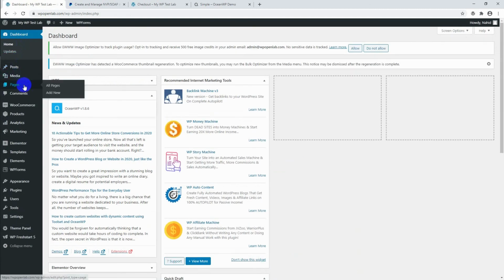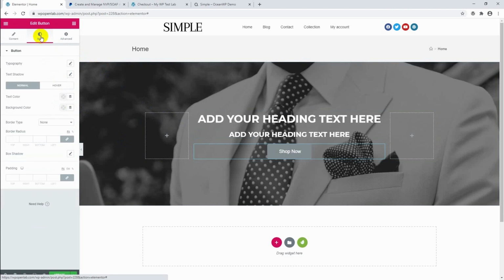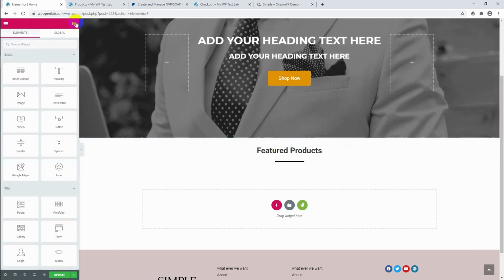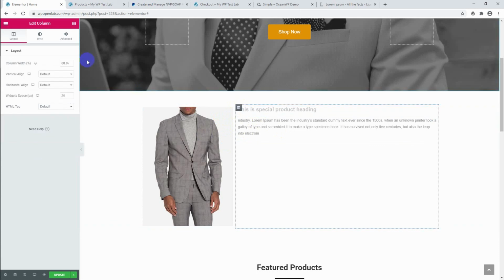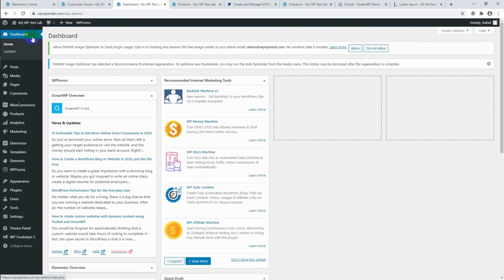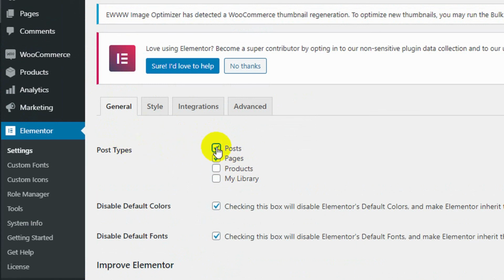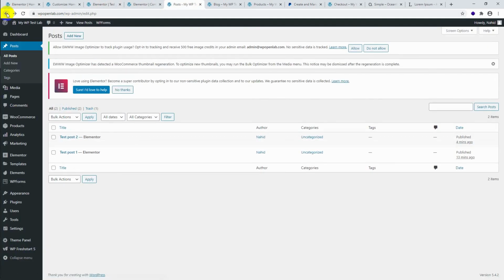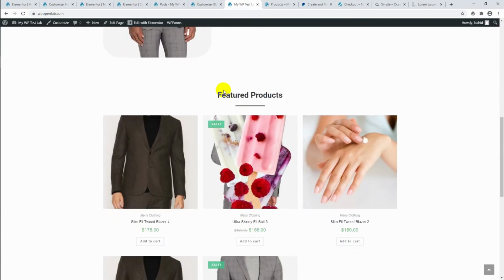Part-7 | Design Homepage + Blog page + single post page + Contact page